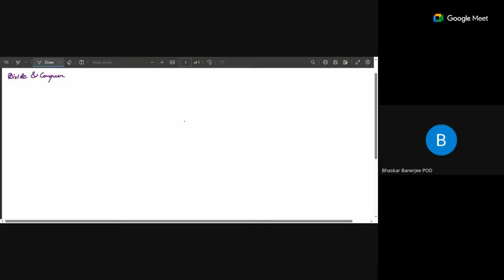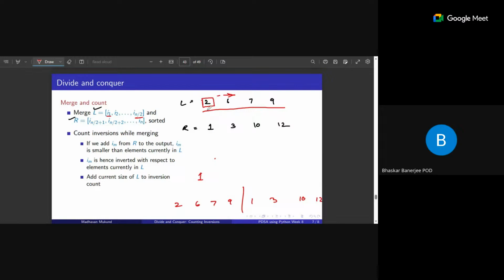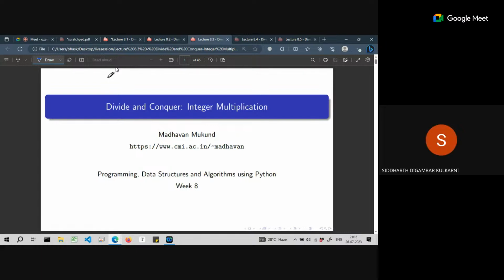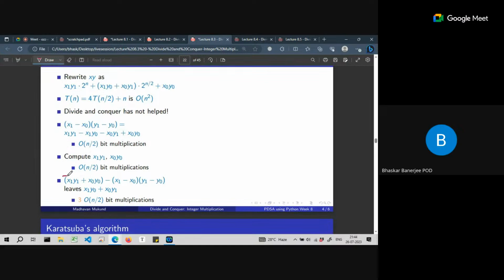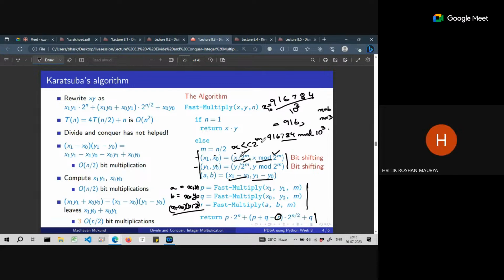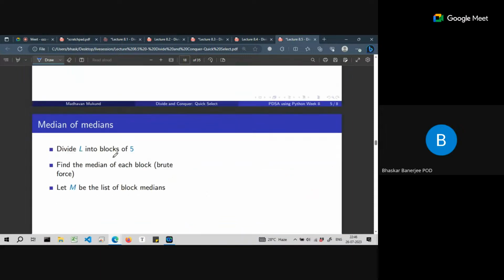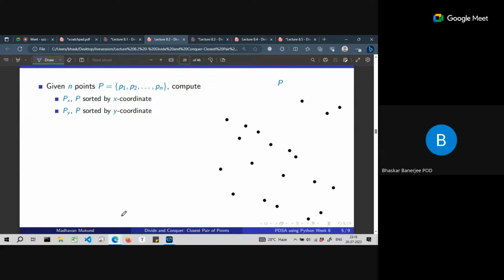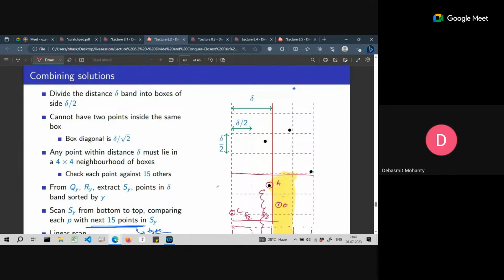Concept Summary / Open session - Week 8